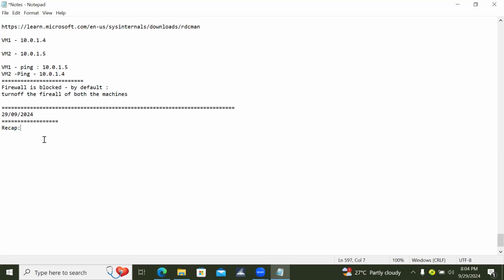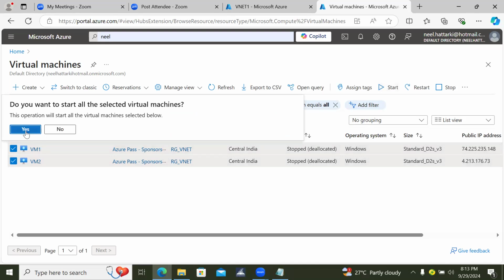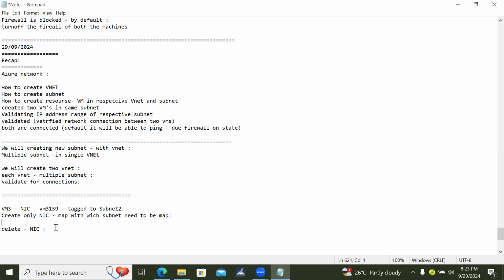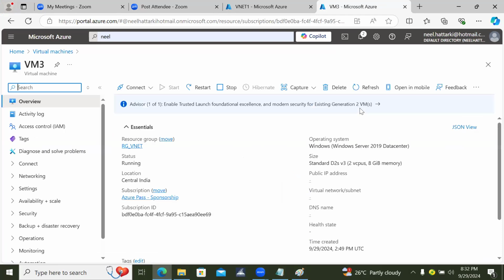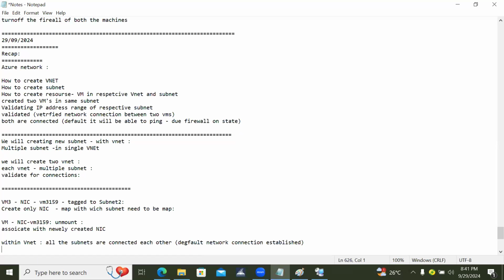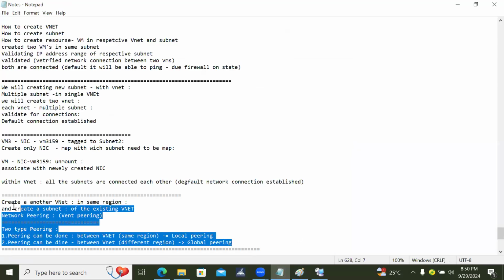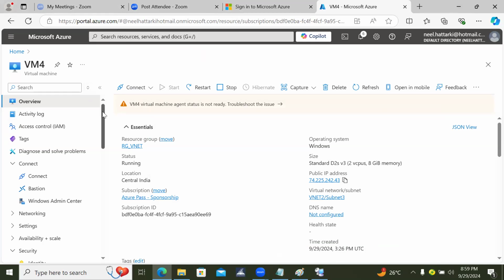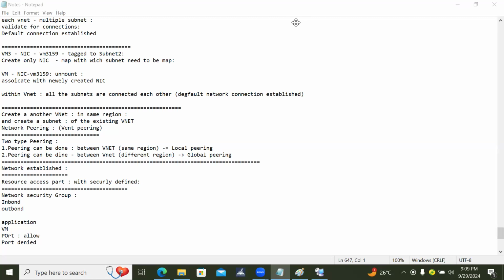Learn Azure Networking from scratch to advance | AZ- 700 FULL COURSE | AZURE CLOUD TRAINING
@JOYATRESTECHNOLOGY provides best azure networking course
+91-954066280